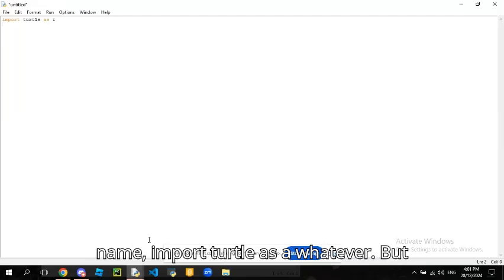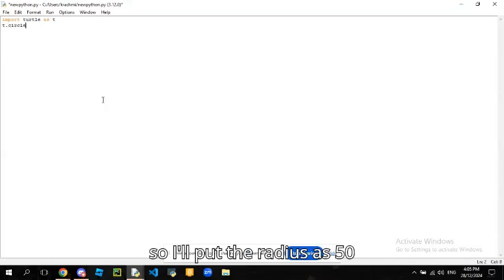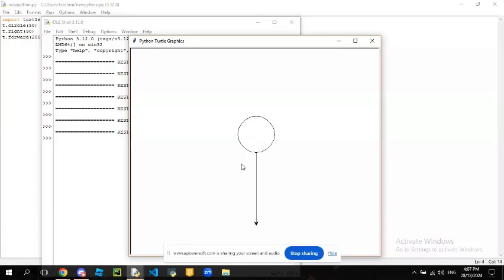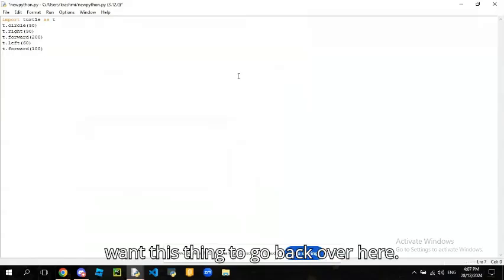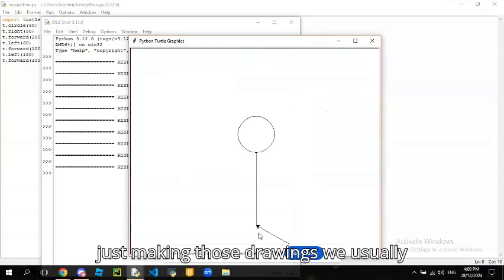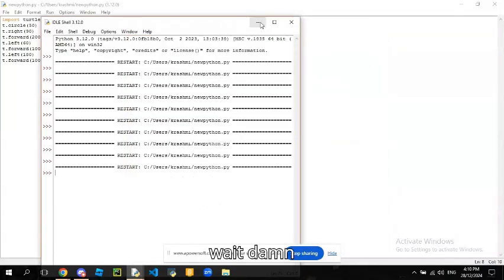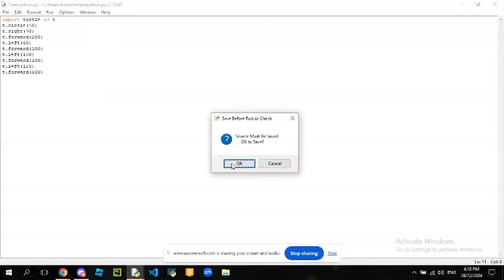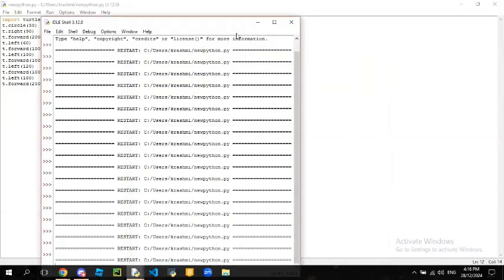Turtle graphics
Very fun python